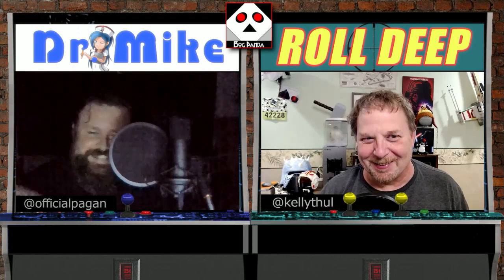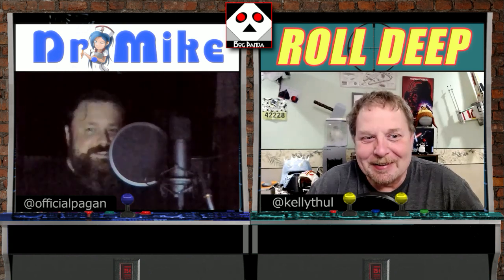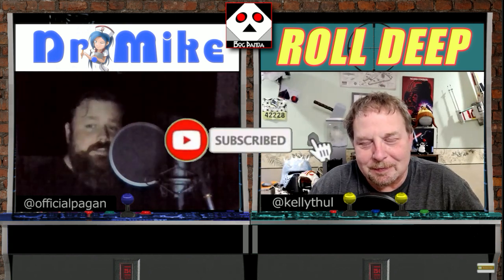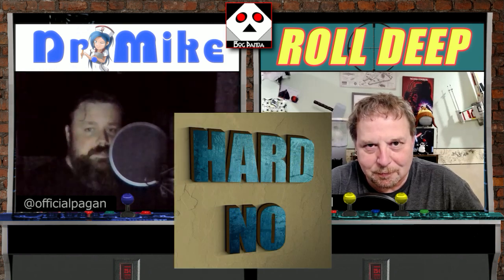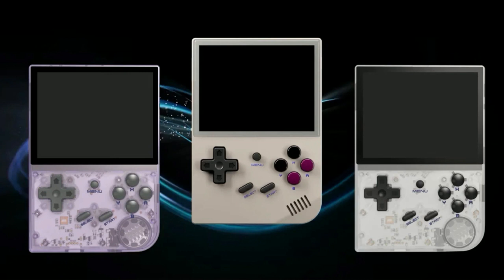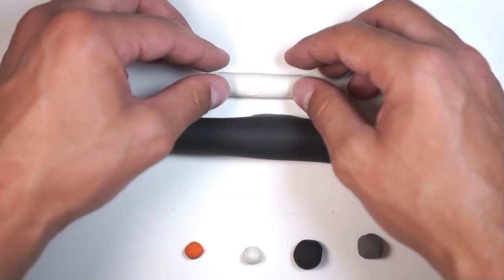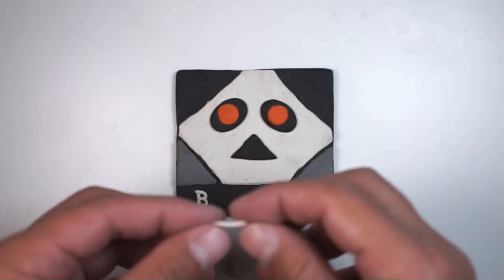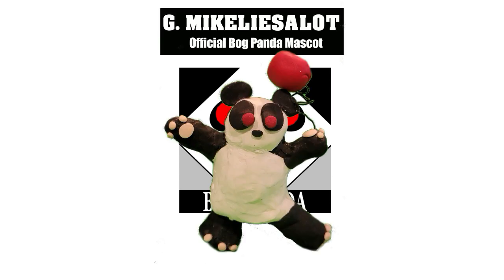Is the Anbernic35xx your choice for retro gaming on the go? #413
We know there are a couple of interesting options out there for "shirt pocket friendly" retro gaming.  In this video we chat about one of the most popular options (or at least most discussed), the Anbernic RG35XX.

Dr. Mike (@officialpagan) and Kelly (@kellythul)